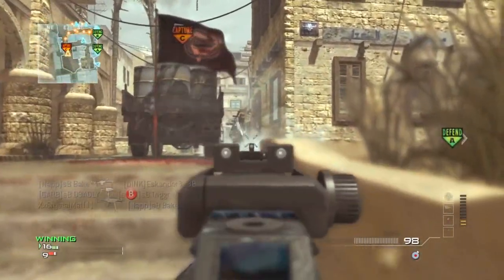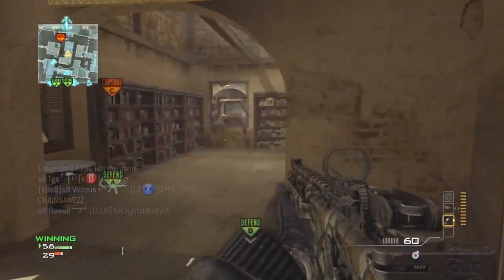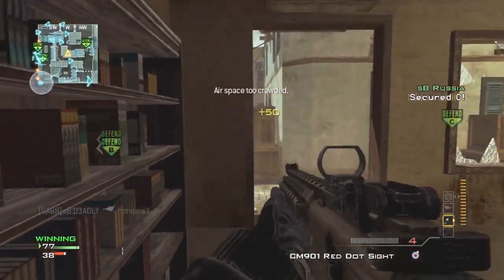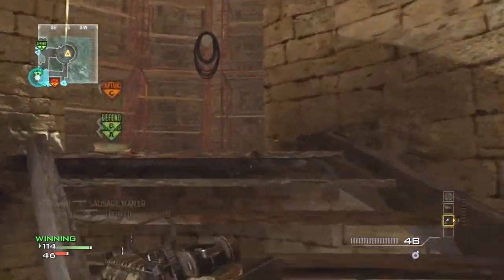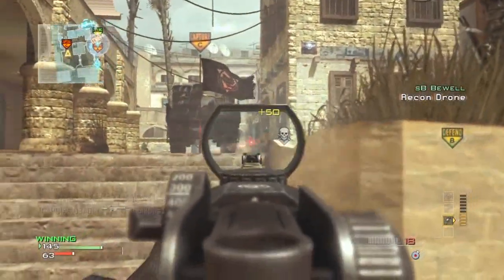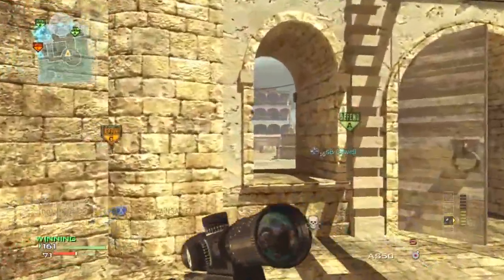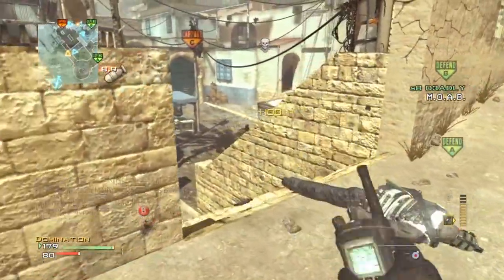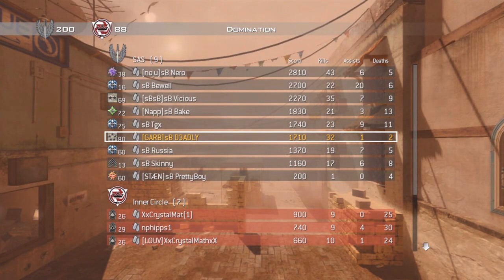MW3: MP7 MOAB on Seatown!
"MW3 MP7 MOAB" Hope you enjoy!

This MOAB was pretty nice, I still think it's funny I got disconnected mid commentary. Classic.

I hope you enjoyed the commentary, and have a great day!

- Nero